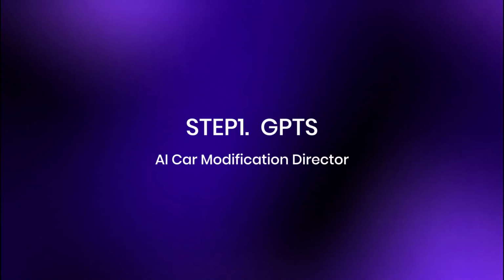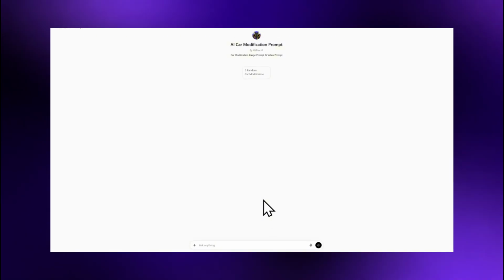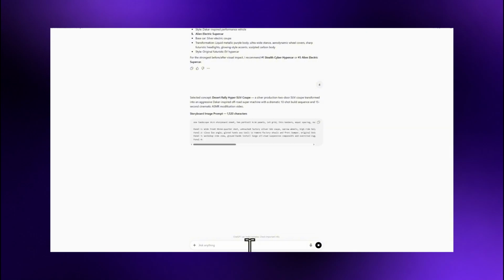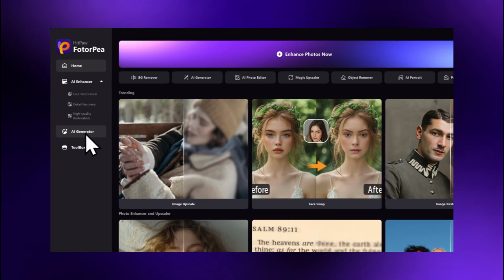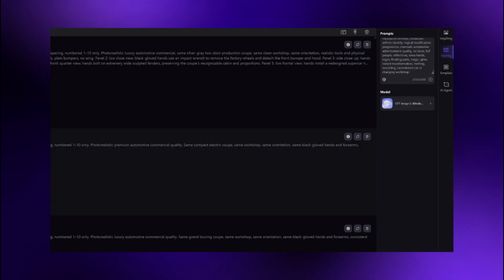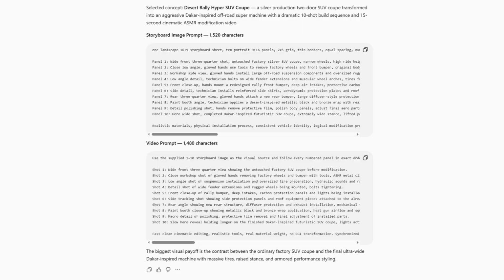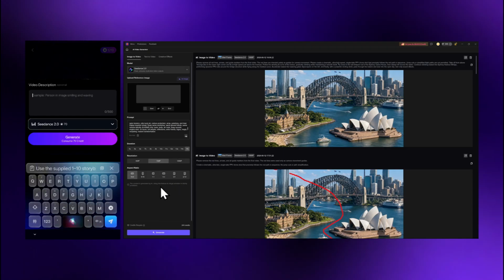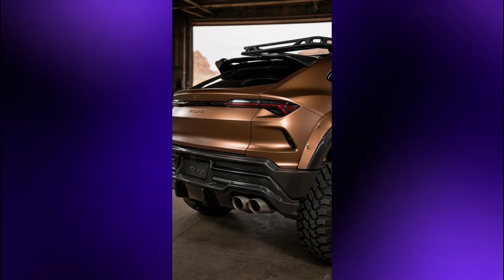Viral AI Car Modification Videos: The Ultimate Tutorial (2026)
AI car modification videos are taking over social media—and in this tutorial, I’ll show you exactly how to create one from scratch!
You’ll learn how to use the HitPaw AI Car Modification Prompt GPT to generate unique concepts, create a 10-panel storyboard with HitPaw FotorPea, and turn it into a satisfying 15-second AI car transformation video using Seedance 2.0.
From the original factory car to a fully customized Desert Rally Hyper SUV Coupe, this workflow makes it easy to produce cinematic AI car modification ASMR videos—no advanced editing skills required.